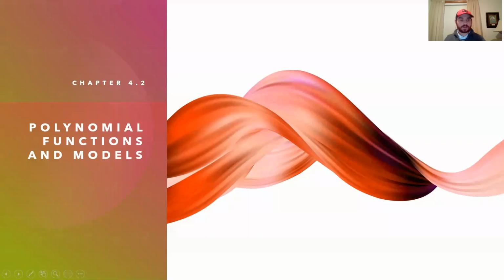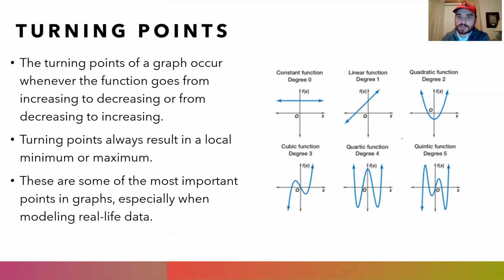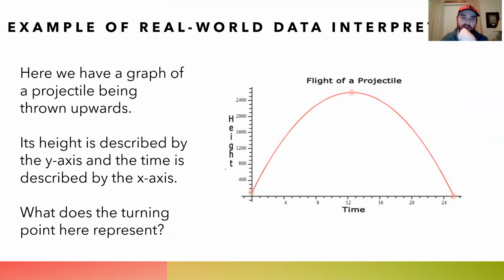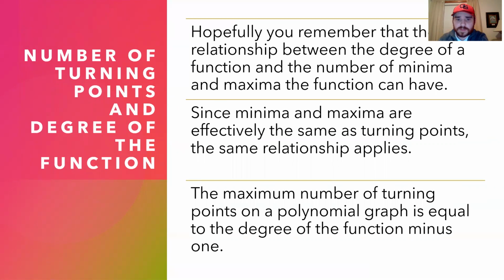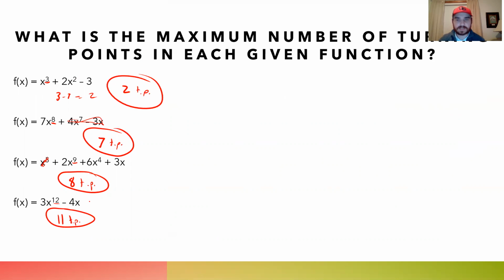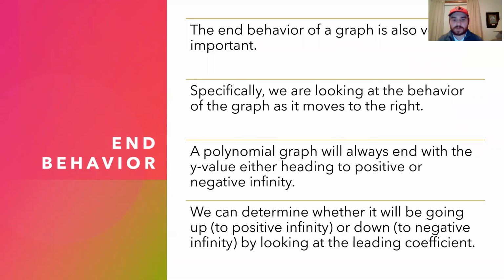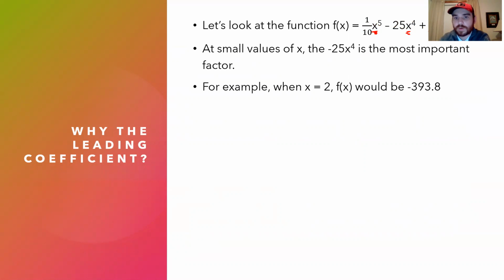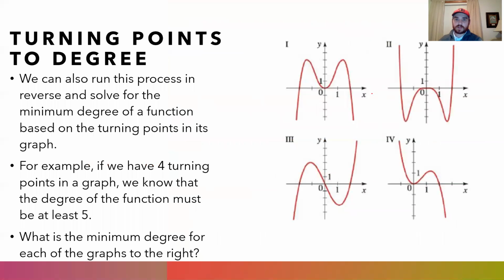College Prep Math Lecture 11/6 - Polynomial Functions and Modelling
This lecture talks about turning points and end behavior of graphs.